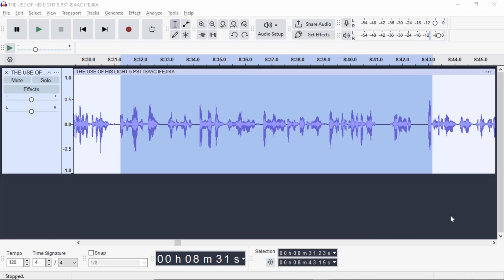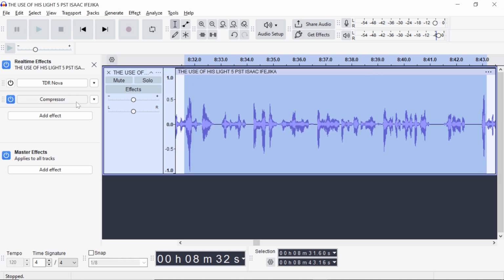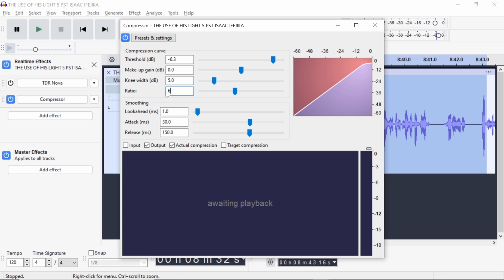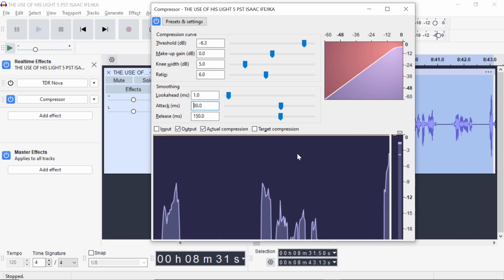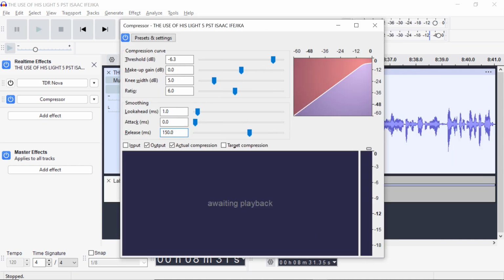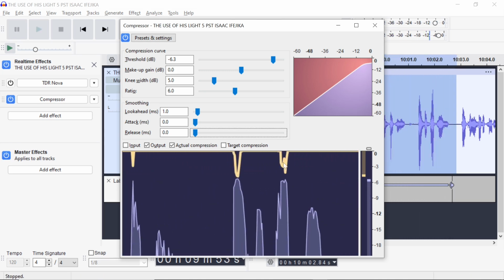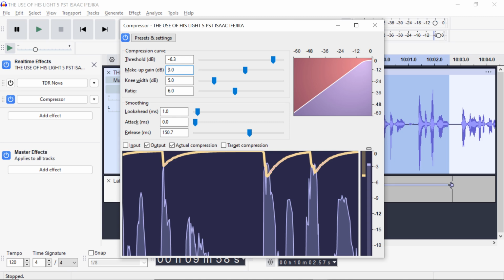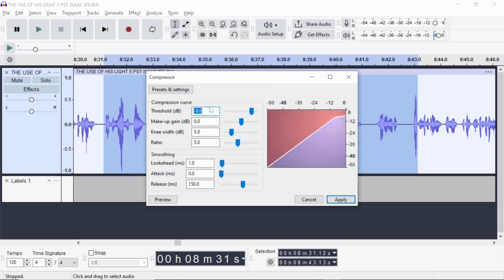Audacity Compressor Explained (Beginner Crash Course)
In this video, I give a quick crash course on compression in Audacity, breaking down what each parameter actually does so you can confidently control your sound.

If you’ve ever been confused by settings like threshold, ratio, attack, and release—this video simplifies everything so you can start using compression the right way.

(Scroll down to “ACX Check” under Individual Analyzers)

🔊 What you’ll learn:

What a compressor does (quick and simple explanation)
What threshold, ratio, attack, and release actually do
How each setting affects your sound
How to dial in better audio using compression
How to check your audio levels with ACX Check

This is perfect for:
🎙️ Podcasters
🎥 YouTubers
🎧 Voice-over artists
🎶 Beginners learning audio editing